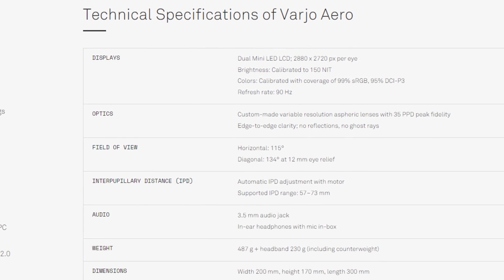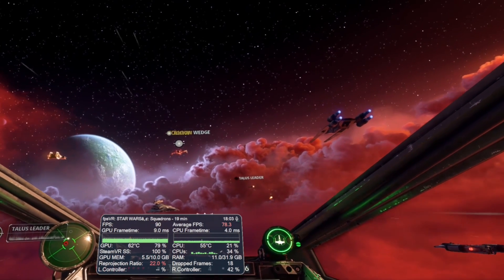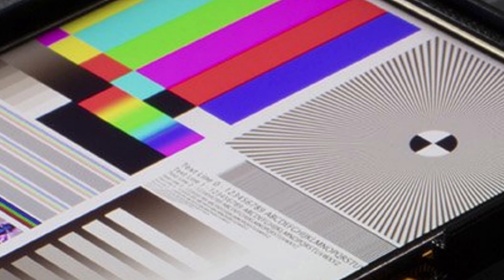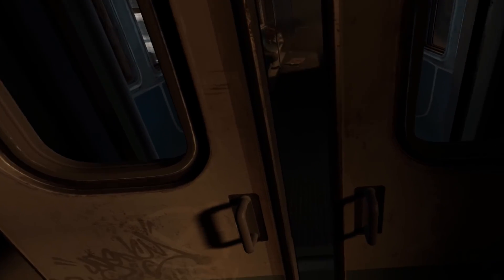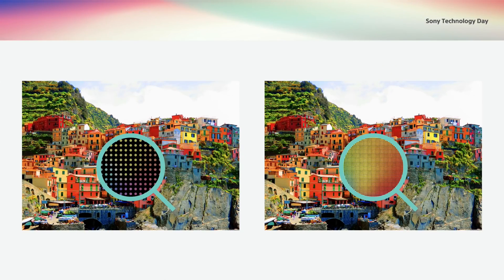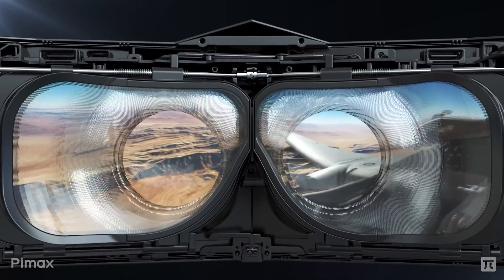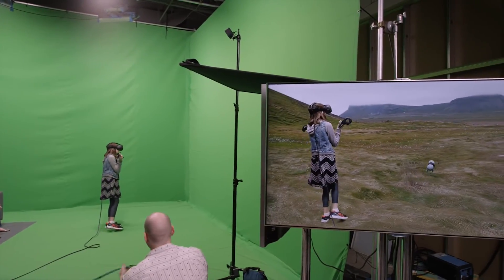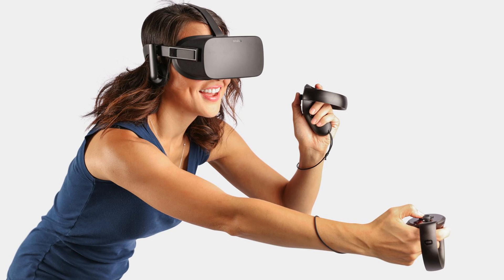VR headset SPECS and TERMINOLOGY explained!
In this video, I breakdown all the specs and terminology associated with the different aspects of VR headsets. Knowing what the specification of certain VR headsets means can be vital in making an informed decision as to which headset is right for you!

Time stamps:
[0:00] Introduction
[0:32] RESOLUTION
   [1:14] Sub-sampling
   [1:30] Screen Door Effect
   [2:13] Supersampling
[3:16] DISPLAY TYPES
   [3:40] Low persistence
   [3:57] OLED displays
   [4:49] LCD displays
   [5:49] OLED microdisplays
[6:49] REFRESH RATE
   [7:35] Link to video about refresh rates and reprojection
[8:27] FOV (Field of View)
   [9:00] Spec sheet numbers
   [9:22] FOV is very subjective!
[9:53] LENSES
   [10:20] Fresnel lenses
   [10:43] Sweet spot
   [10:52] God rays and glare
   [11:11] Aspheric lenses
   [11:47] Distortion and pupil swim
   [12:03] Pancake lenses
   [12:41] Optical efficiency
   [12:51] Four-fold catadioptric freeform prism lenses (Lynx R1)
   [13:52] IPD adjustment
   [14:17] Software IPD
   [14:31] Hardware IPD
[15:04] TRACKING SYSTEMS
   [15:22] 3DoF tracking
   [15:31] 6DoF tracking
   [15:51] Outside-in tracking
   [16:17] Inside-out tracking (marked)
   [16:41] Markerless inside-out tracking
[17:34] EYE-TRACKING
   [17:50] Dynamic foveated rendering
[18:22] AUDIO
[19:10] FINISHING UP

MY PC:
32Gb DDR 4 3600MHz RAM
1TB Sabrant Rocket M.2 SSD

VR HEADSET WALL MOUNTS ON MY ETSY STORE:
Quest 2 wall mount (version 1)
Quest 2 wall mount (version 2)
Valve Index/HTC Vive wall mount

🔸 SOCIAL LINKS 🔸